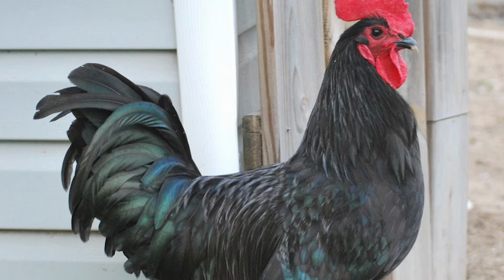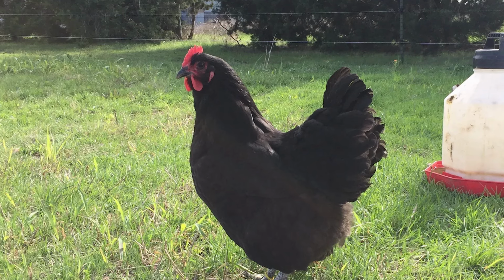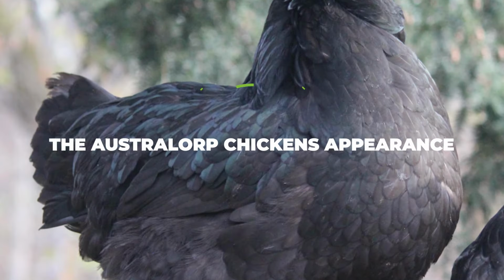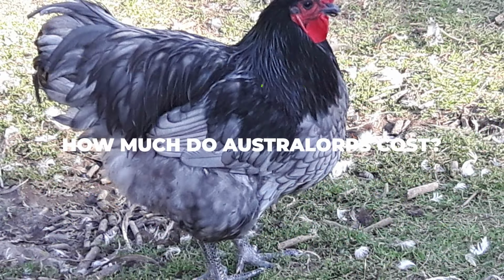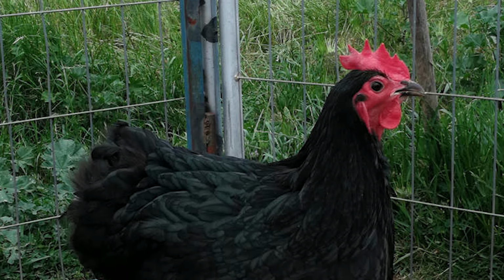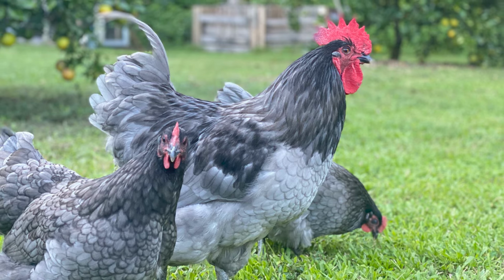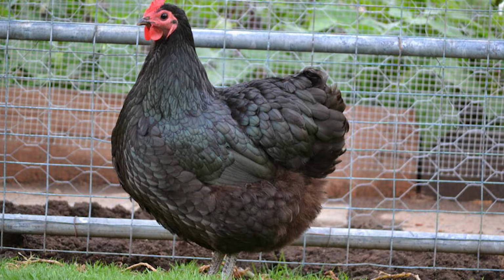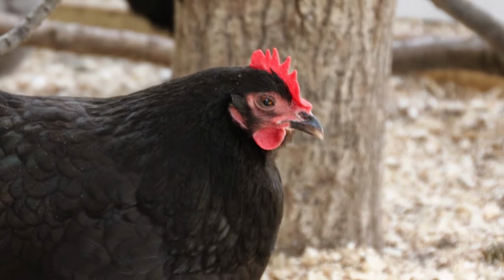Australorp Chickens: The Ultimate Guide!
Despite the fact that they haven’t been around for that long, Australorp chickens have already made quite a reputation for themselves around the poultry industry.

You will learn:

The History of the Australorp Chickens
A Brief Description of Australorp Chickens
The Australorp Chickens Appearance
How Much Do Australorps Cost?
How To Take Care of Australorps?
What Can I Expect from the Australorp Chicken Breed?
Are Australorp Chickens Social?
What Should You Feed the Australorp Chickens?
Should You Buy Australorp Chickens?

is an online magazine with news about farming & agriculture. Founded in late 2016, we’re growing day by day. If you’re interested in agriculture, animal breeding, crops, agricultural technology, this site should be one of your daily reads.